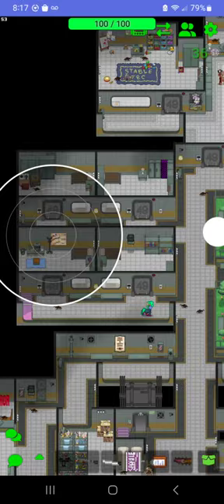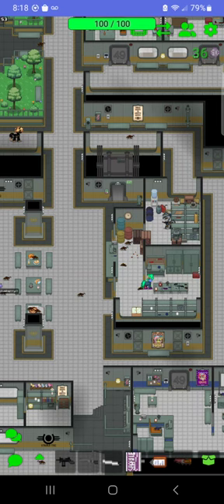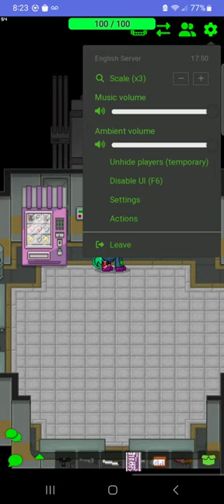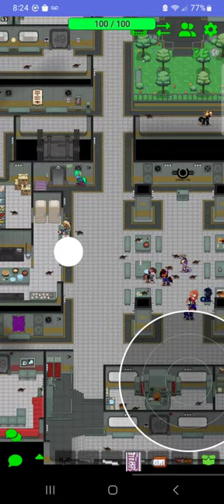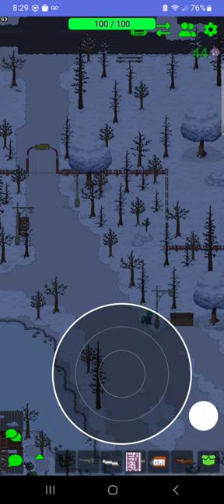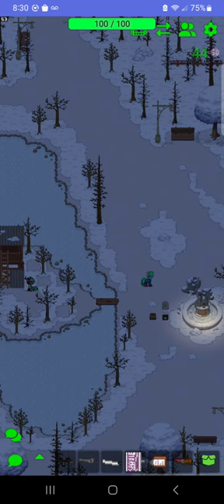glitched ashes town update